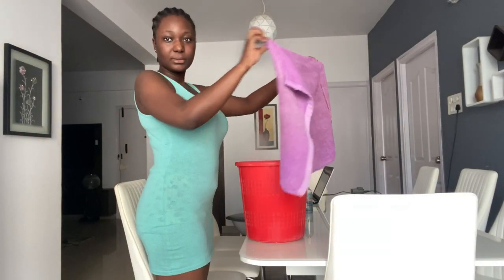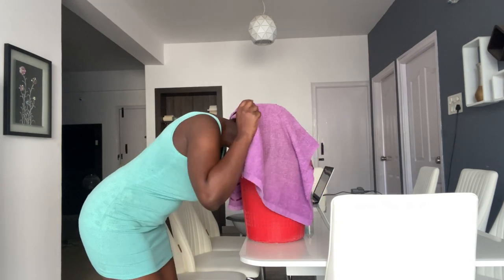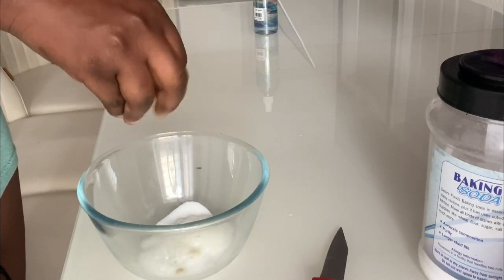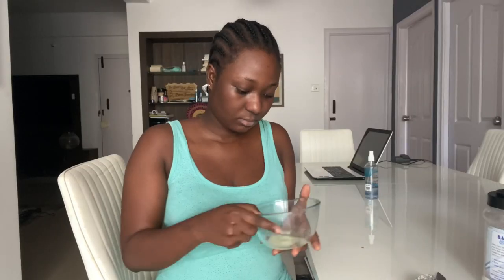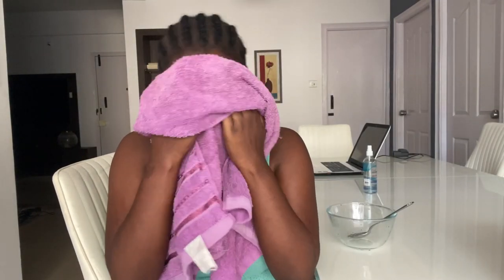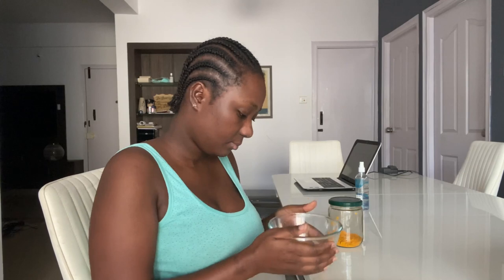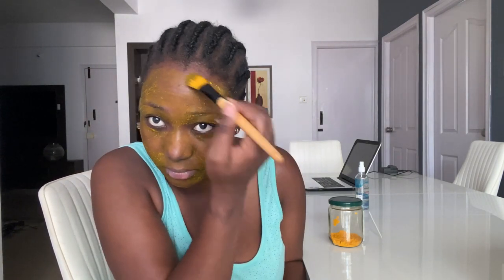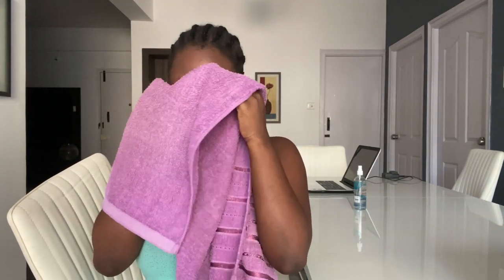HOW TO LIGHTEN YOUR FACE IN 3 DAYS//FACE CARE ROUTINE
Several people have been looking for  way they can  lighten certain parts of their body for me, it is my face as I have a darker complexion on my face and neck due to its exposure to the sun and  sometimes stress. To lighten it first thing i do is  STEAMING which is done by putting my face over hot water steam and covering it up with a towel, after that is SCRUBBING that is done by using  a mixture of baking soda and lemon/lime juice and scrubbing my face and sometimes neck with it, Then I proceed to make a paste with turmeric and a bit of water then I gently apply it on the face and neck with the help of a brush to apply it evenly. after this I wash it off with warm water then apply a moisturizer,  THIS IS DONE EVERY 3 DAYS. TRY THIS AND LET ME KNOW HOW WELL IT WORKS FOR YOU IN THE COMMENT SECTION